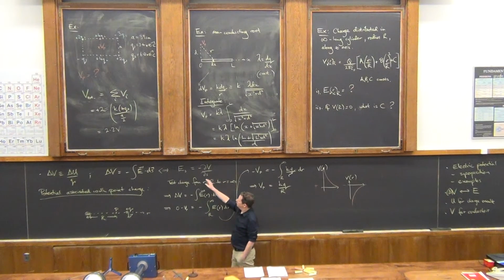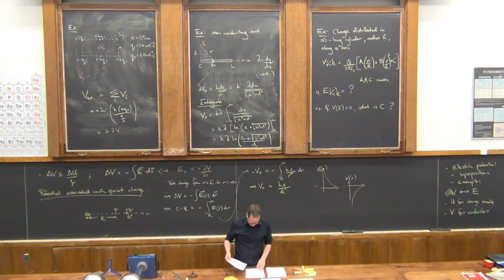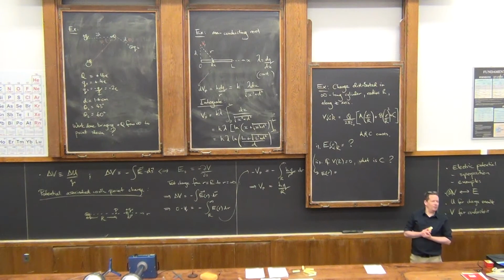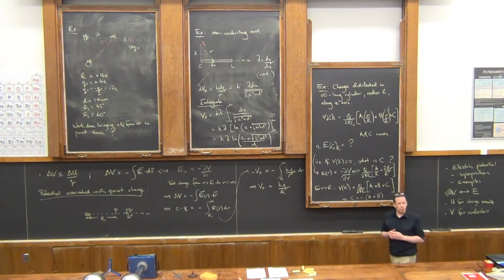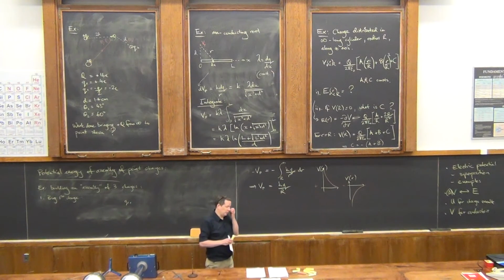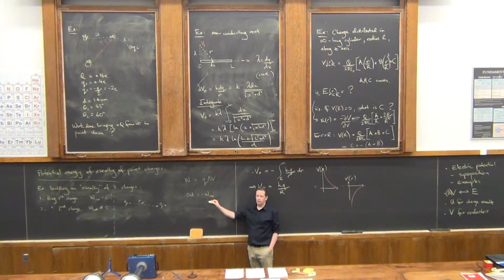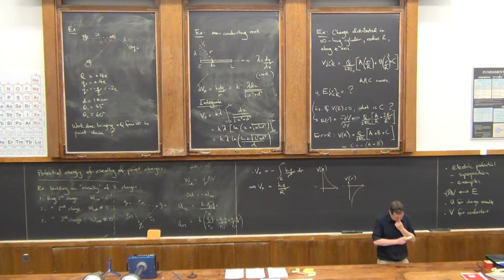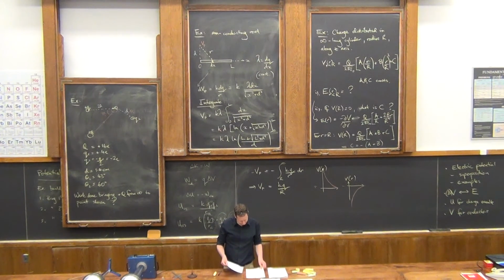Lecture12_030519_2